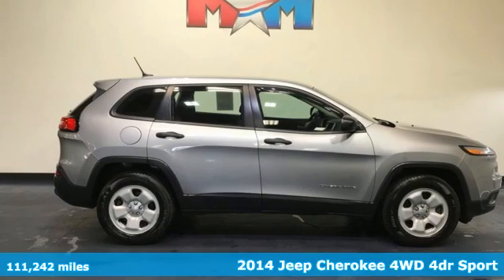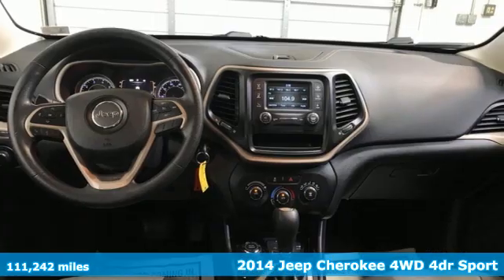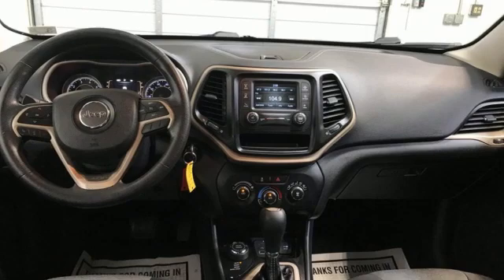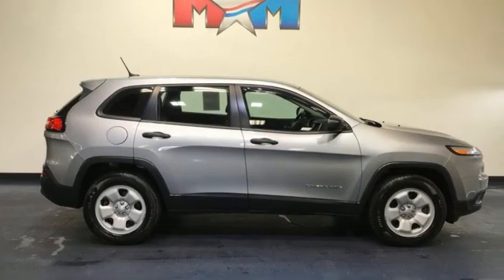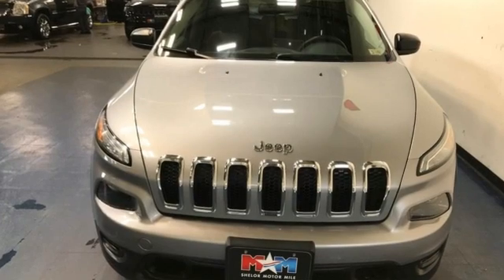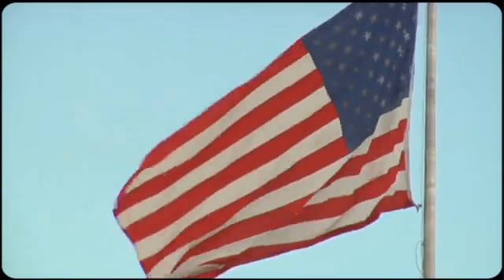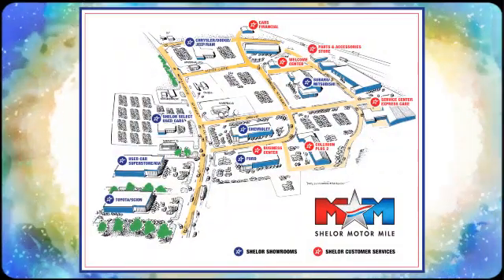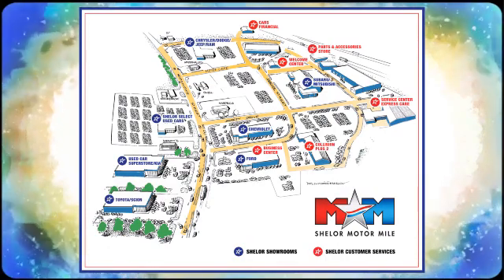Used 2014 Jeep Cherokee Christiansburg VA Blacksburg, VA X58501A - SOLD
Year: 2014
Make: Jeep
Model: Cherokee
Trim: Sport Utility
Engine: 2.4L 4 Cylinder Engine
Transmission: 9-Speed A/T
Color: Billet Silver Metallic Clearcoat
Interior: Black
Mileage: 111242
Stock #: X58501A
VIN: 1C4PJMAB0EW166963
Sport trim. Very Good Conditon. EPA 28 MPG Hwy/21 MPG City! 4x4, PARKVIEW REAR BACK-UP CAMERA, Bluetooth, iPod/MP3 Input, ENGINE: 2.4L I4 MULTIAIR, TRANSMISSION: 9-SPEED 948TE AUTOMATIC... SIRIUSXM SATELLITE RADIO. CLICK NOW!br /br /KEY FEATURES INCLUDEbr /4x4, iPod/MP3 Input, Bluetooth. Rear Spoiler, Keyless Entry, Child Safety Locks, Electronic Stability Control, Bucket Seats. br /br /OPTION PACKAGESbr /PARKVIEW REAR BACK-UP CAMERA, SIRIUSXM SATELLITE RADIO, For More Info Call , SINGLE DISC REMOTE CD PLAYER, TRANSMISSION: 9-SPEED 948TE AUTOMATIC 1 speed PTU (STD), ENGINE: 2.4L I4 MULTIAIR Tigershark (STD). Jeep Sport with Billet Silver Metallic Clearcoat exterior and Black interior features a 4 Cylinder Engine with 184 HP at 6250 RPM*. Serviced here, Local Trade-In br /br /VEHICLE REVIEWSbr /As for looks, it sure doesn't get lost in the SUV crowd. Its designers delivered style and distinction while enhancing the iconic image. Other SUVs dream of looking like the new Cherokee. -newCarTestDrive.com. Great Gas Mileage: 28 MPG Hwy. br /br /WHY BUY FROM USbr /At Shelor Motor Mile we have a price and payment to fit any budget. Our big selection means even bigger savings! Need extra spending money? Shelor wants your vehicle, and we're paying top dollar! br /br /Tax DMV Fees & $597 processing fee are not included in vehicle prices shown and must be paid by the purchaser. Vehicle information and equipment is based off standard equipment as decoded from VIN and may vary from vehicle to vehicle.br / Chevrolet Ford Chrysler Dodge Jeep & Ram prices include current factory rebates and incentives some of which may require financing through the manufacturer and/or the customer must own/trade a certain make of vehicle. Residency restrictions apply see dealer for details and restrictions. All pricing and details are believed to be accurate but we do not warrant or guarantee such accuracy. The prices shown above may vary from region to region as will incentives and are subject to change.